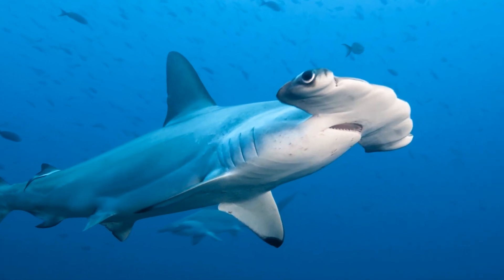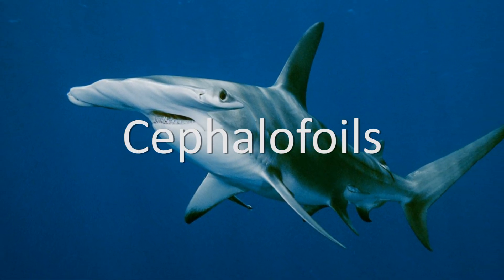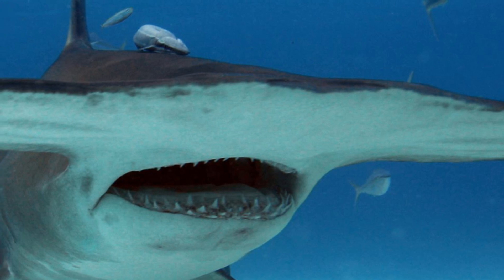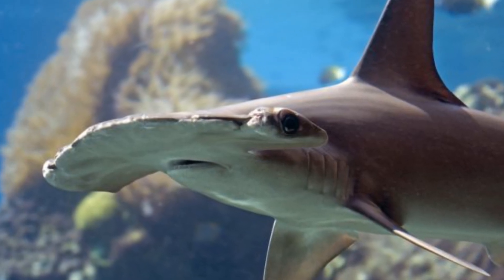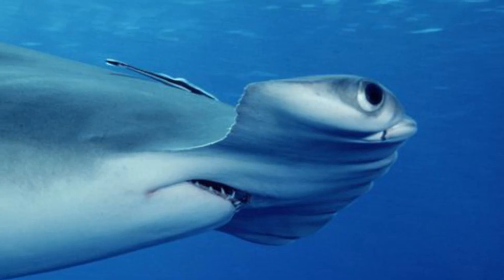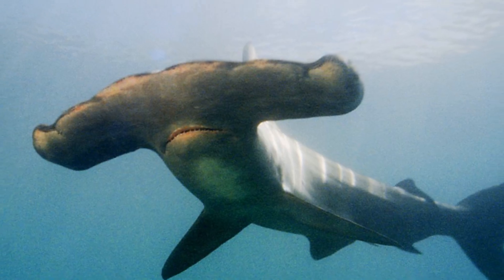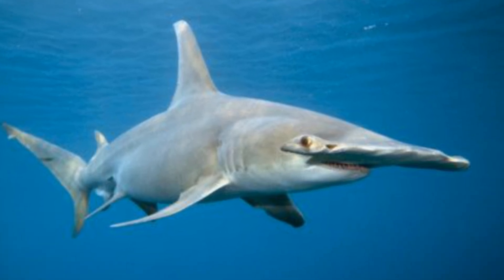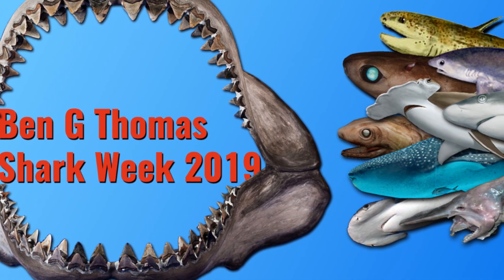The Evolution of Hammerhead Sharks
Hammerhead Sharks are truly iconic fish, but how did they evolve to look like that? And what are the hammers actually used for?